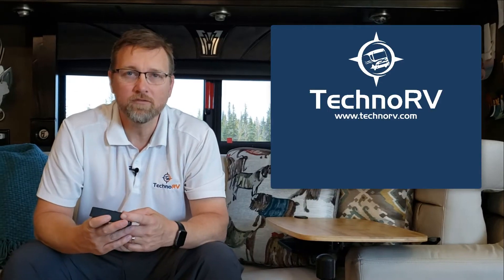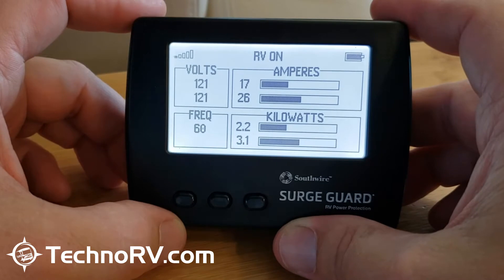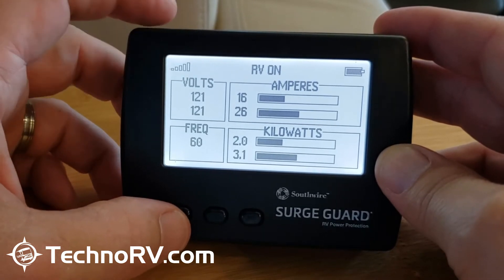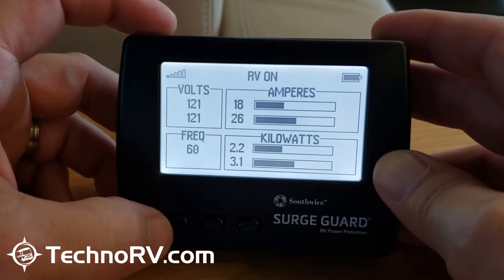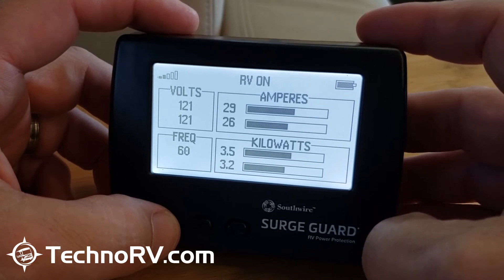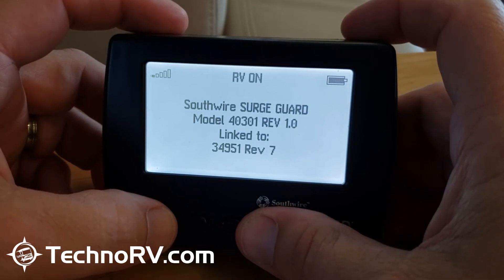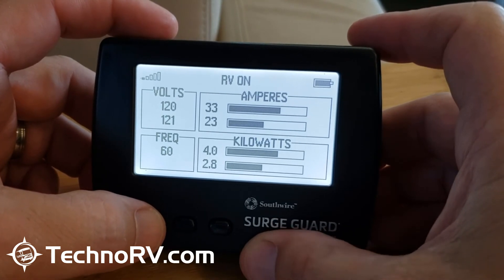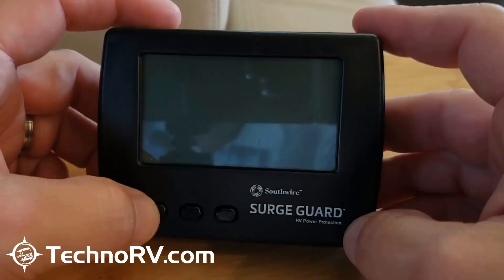What Information Does the Surge Guard 40301 Wireless Monitor Provide?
Surge Guard released 2 new Total Electrical Protection Systems in February 2019.  The 50A version (34951) and the 30A version (34931) have the highest level of protection you can get in an RV Total Electrical Protection System plus they both come with a WiFi adapter where you can see the display on a  Wireless Monitor (40301) inside your RV.  In this video, Eric shows the information that the 40301 Wireless Display Monitor provides while connected to the 34931 or 34951 Surge Guard.

To check out the Surge Guard 40301 Wireless Monitor,

For more information on the Surge Guard Electrical Protection Systems and your RV Electrical System, sign up for our free RV Electrical Info Guide